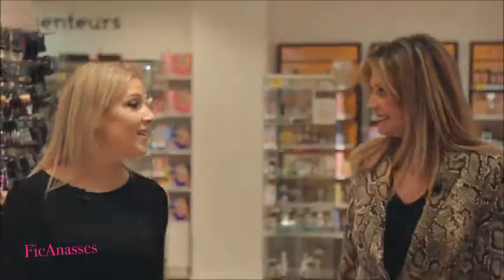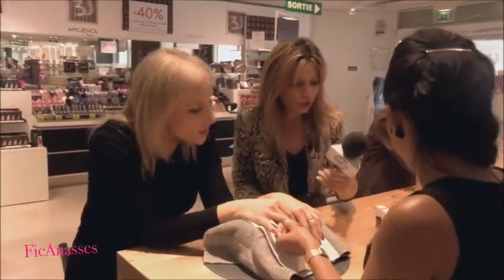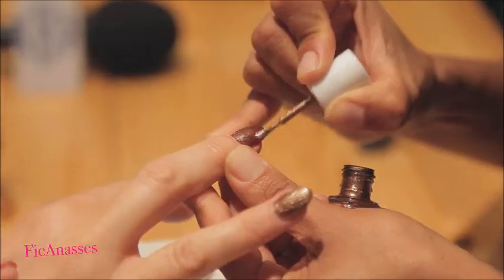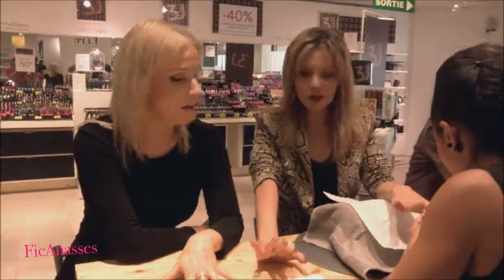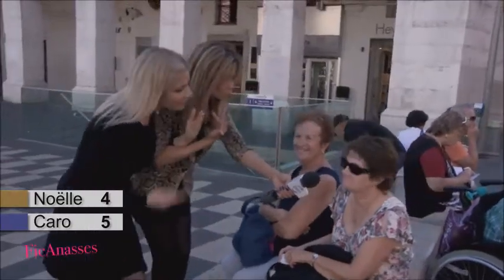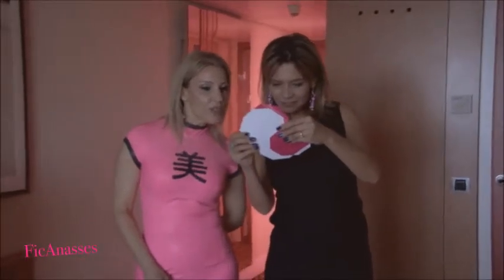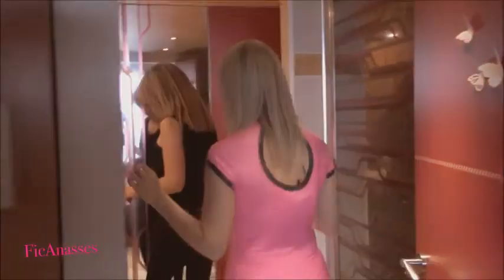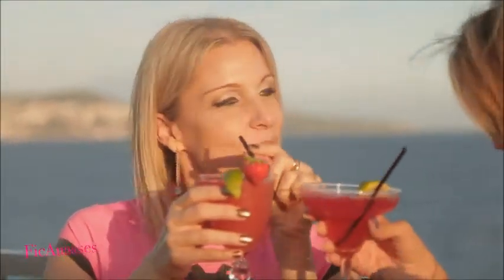Les Ficanasses en mode Girly attitude by Carolyn Paul & Noëlle Cornu Faure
Quand les Ficanasses sont en mode Girly attitude, aujourd'hui Carolyn Paul et Noëlle Cornu Faure testent la manucure éco-responsable et la chambre octobre rose du Radisson Nice